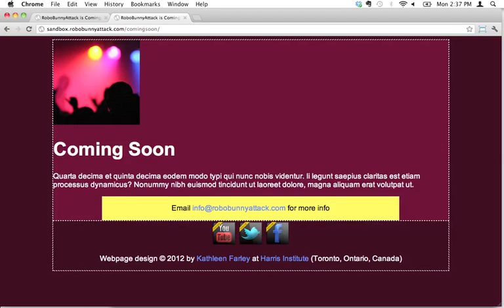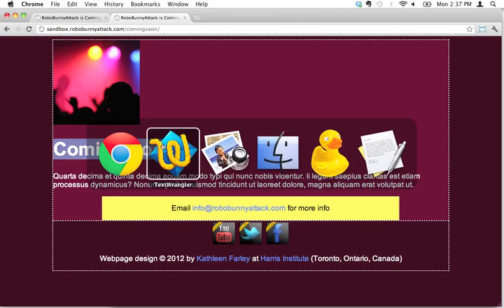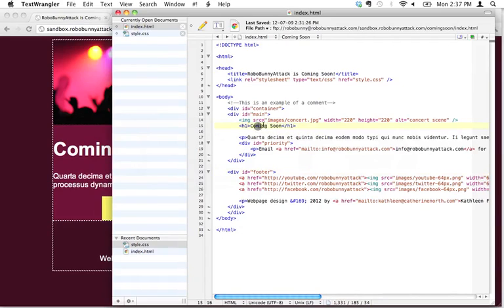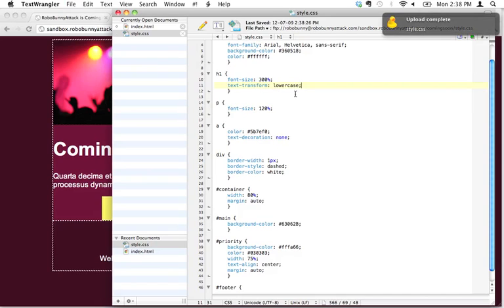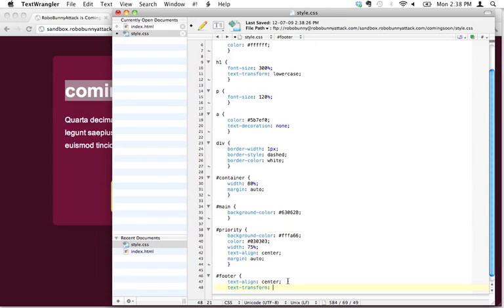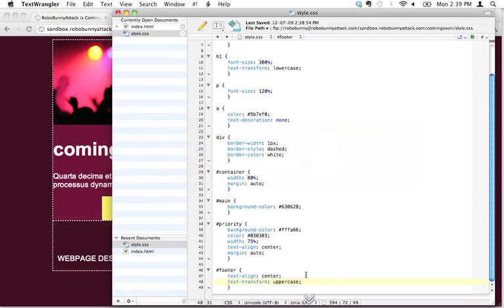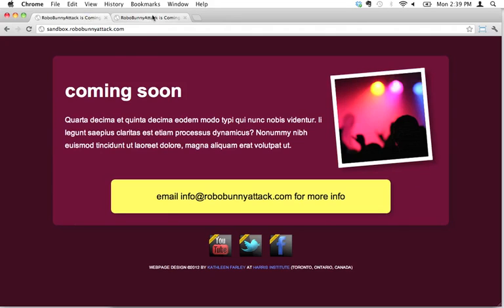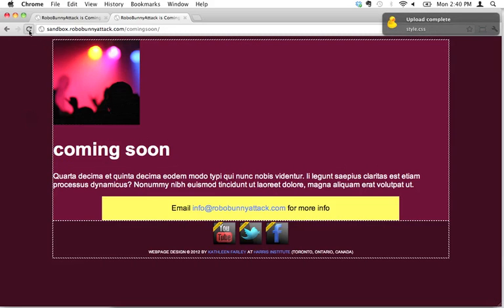Chapter 5 - Changing your text to uppercase or lowercase